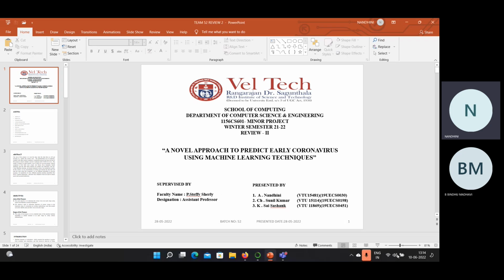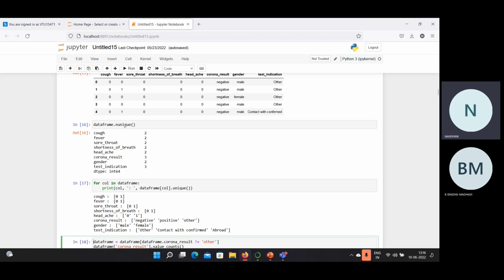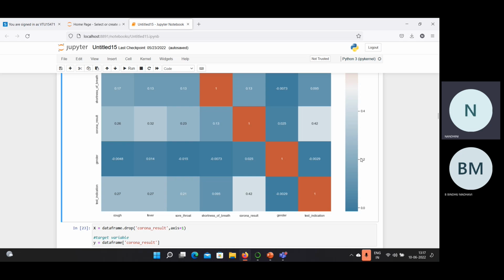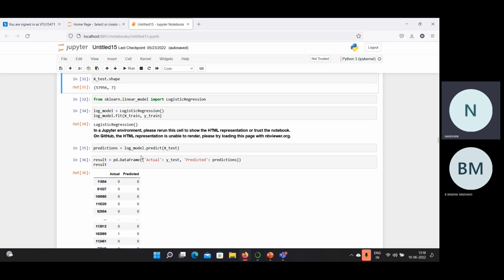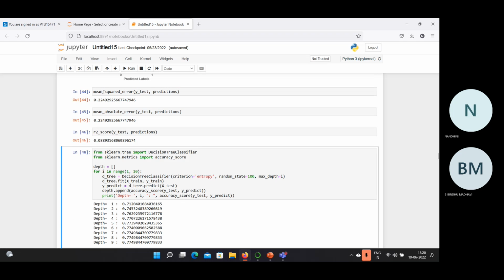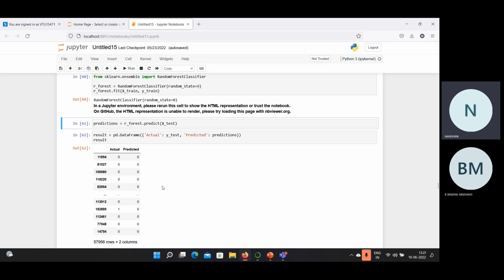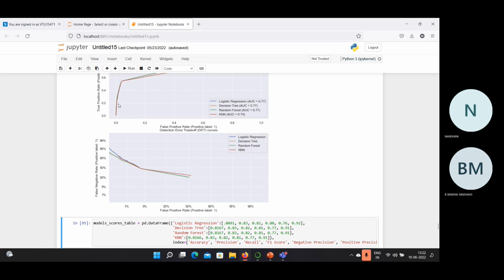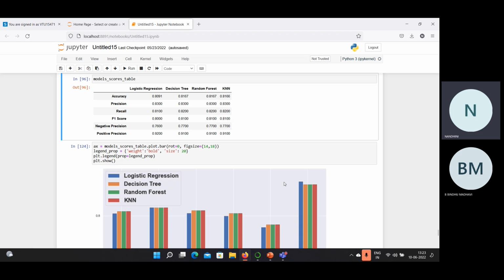NOVEL APPROACH TO PREDICT CORONAVIRUS USING MACHINE LEARNING TECHNIQUES